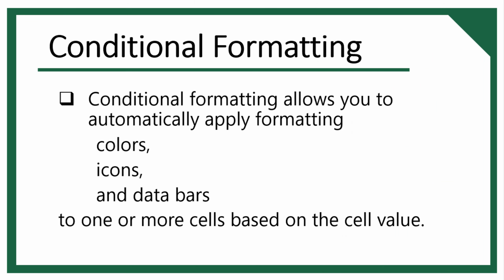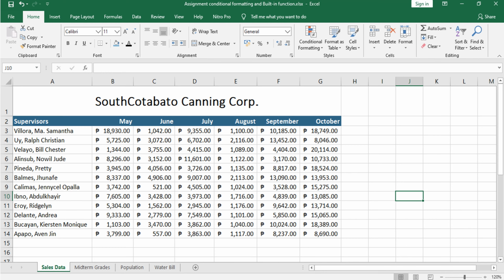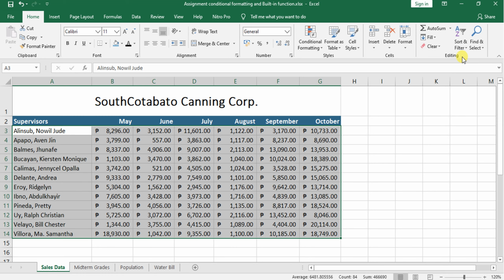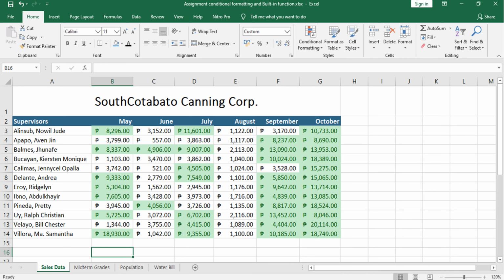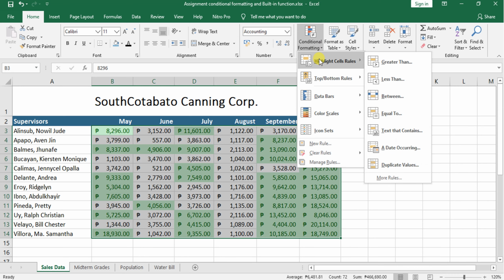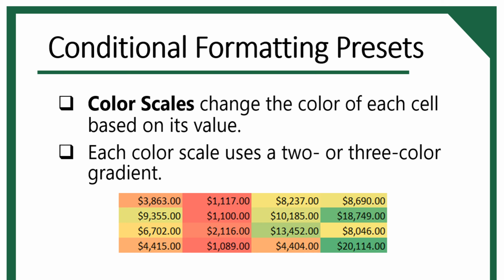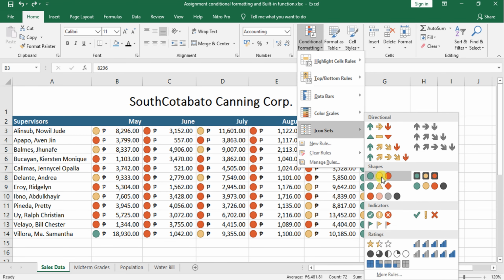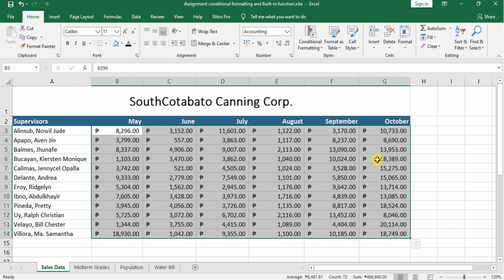Excel Tutorial Conditional Formatting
Learn how to use conditional formatting in Microsoft Excel in this step-by-step tutorial.